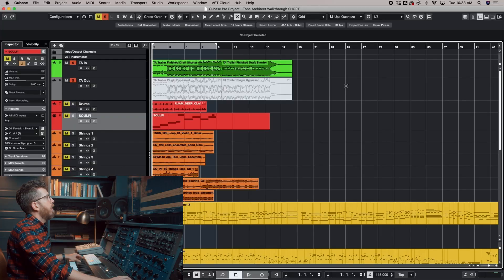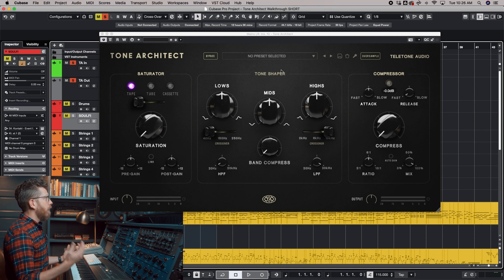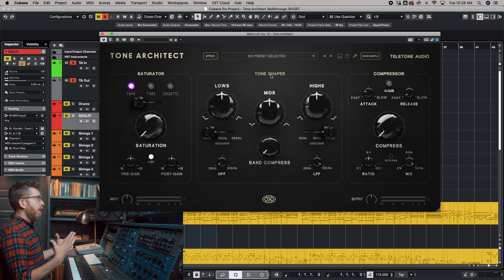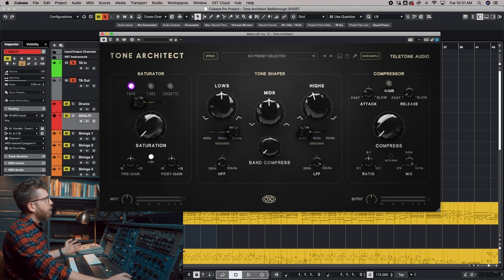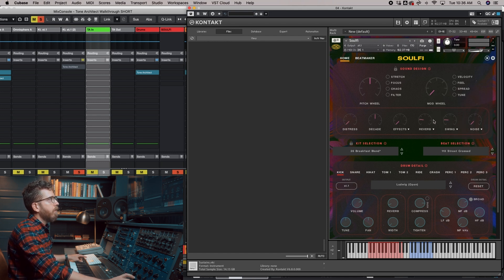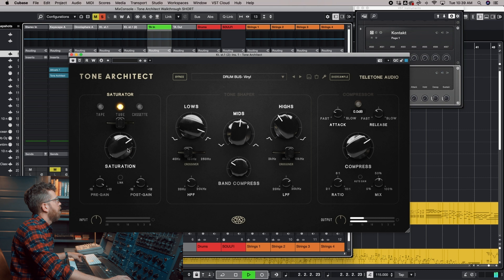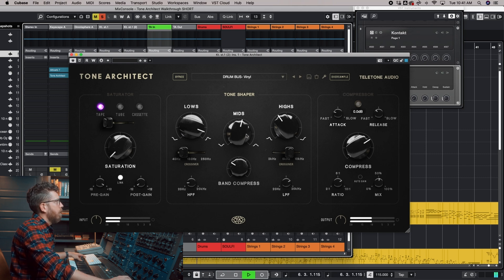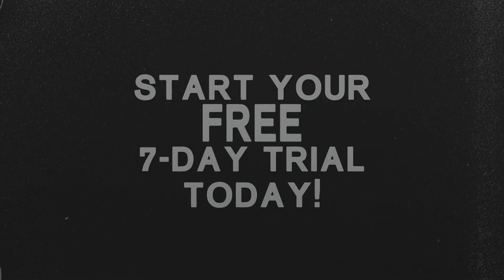Tone Architect — Quick Start Guide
Didn’t make it through the full walkthrough?
This quick-start video gives you the essentials. In under 10 minutes, Jeremy walks through what Tone Architect is, how it works, and shows a few real-world examples of it in action. No fluff — just a high-level overview to get you up and running fast.